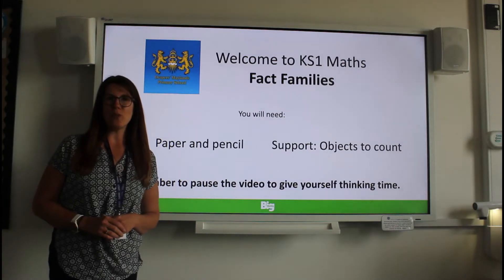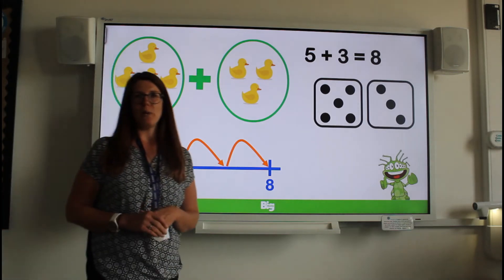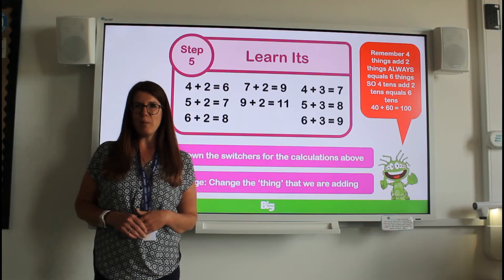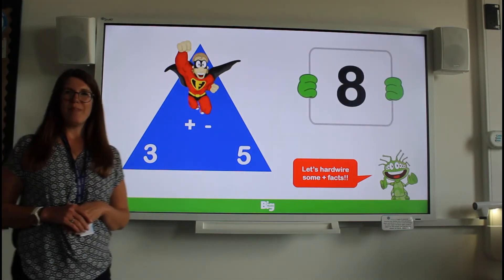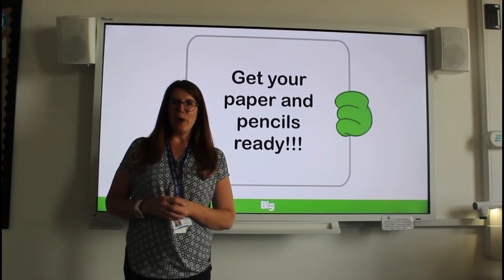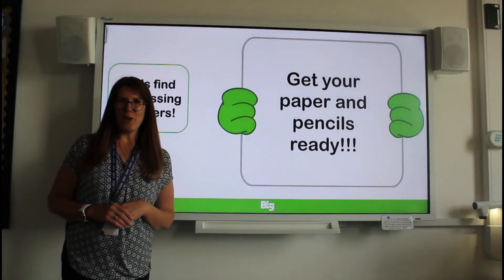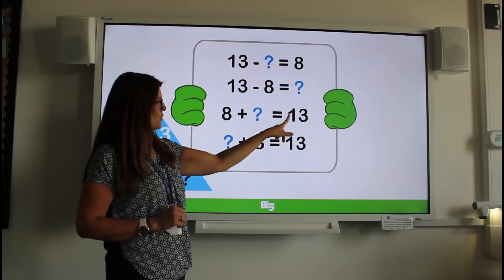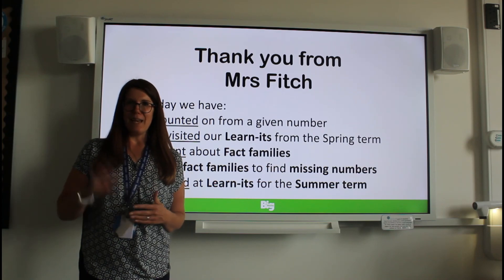Year 1 Maths - Fact Families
In this week's Maths lesson Mrs Fitch is looking at fact families.
Can you write a fact family for a given number sentence? Can you remember the steps without the remember to guide?
After the lesson, continue practising at home!